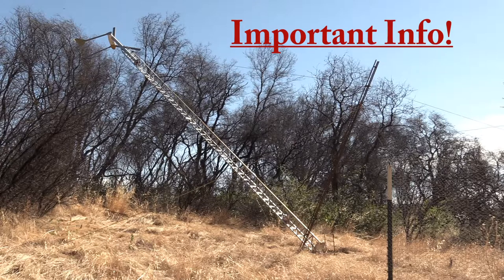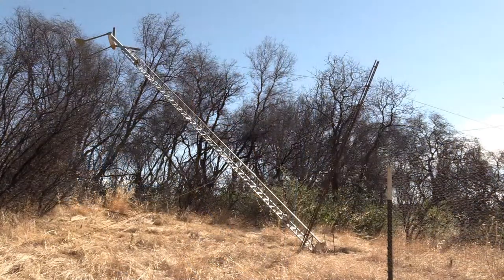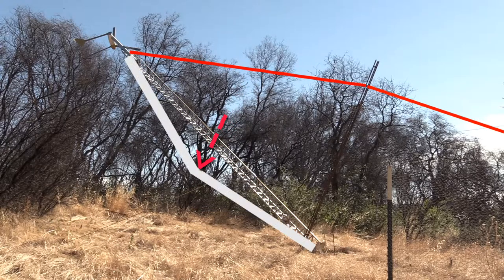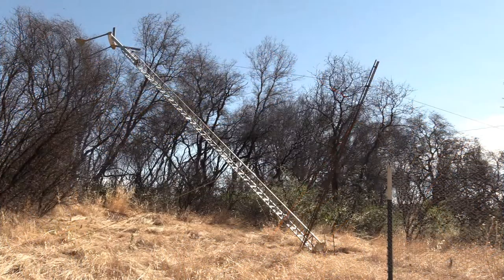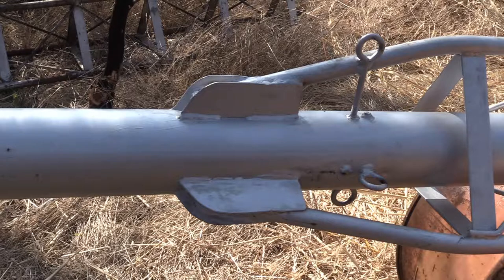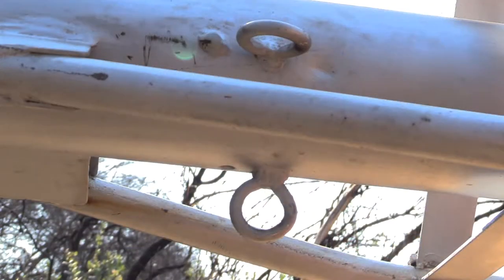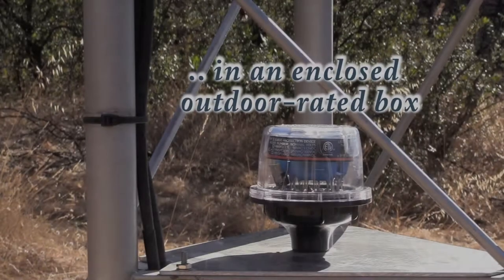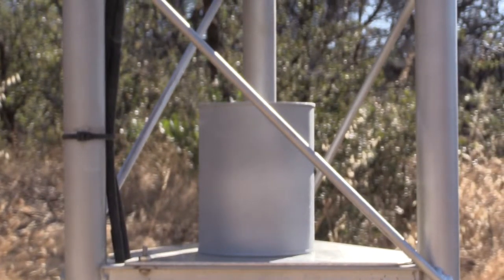Old "Ham" Tilt-Tower - Part 2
This is a brief 5-minute video with important extra info for Part 1.

For more info about the Surge Protection Device at 3:25